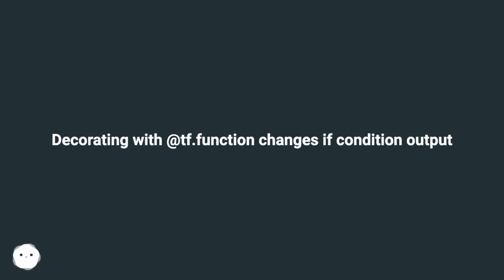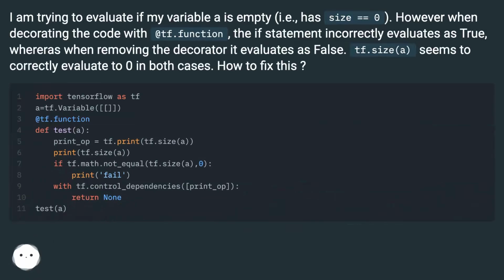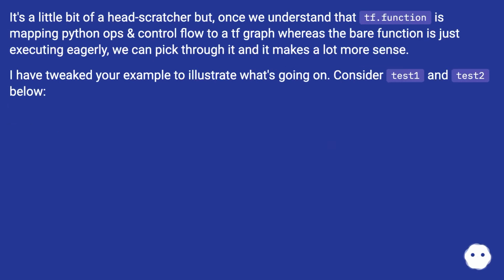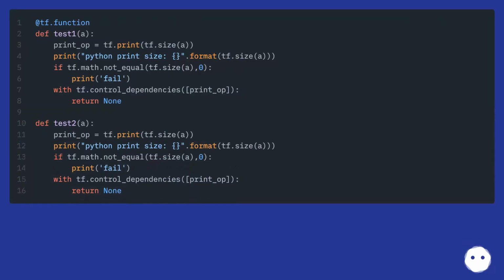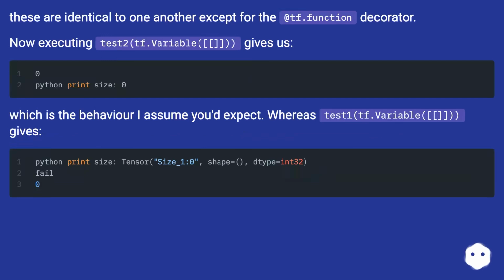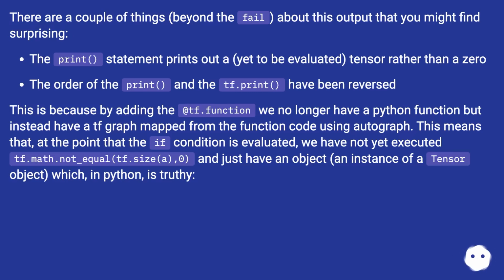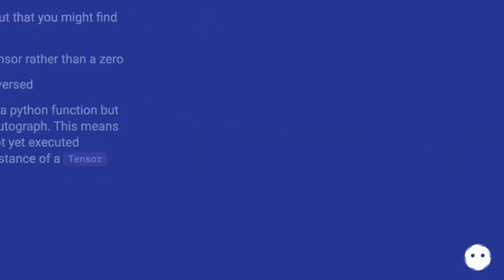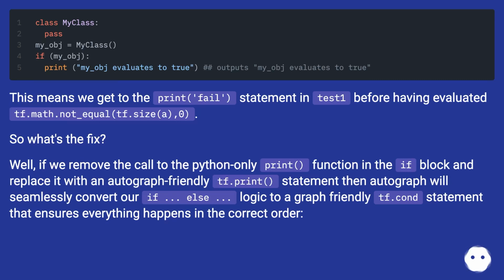Decorating with @tf.function changes if condition output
Chapters
00:00 Decorating With @Tf.Function Changes If Condition Output
00:37 Accepted Answer Score 1
02:47 Thank you